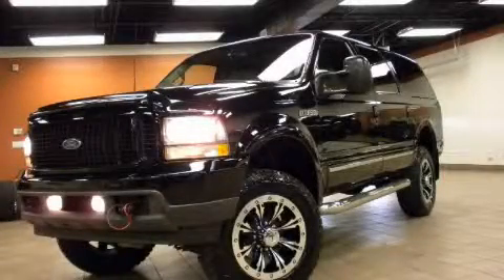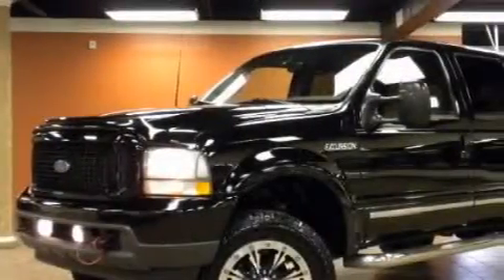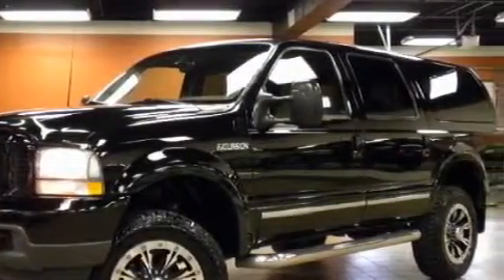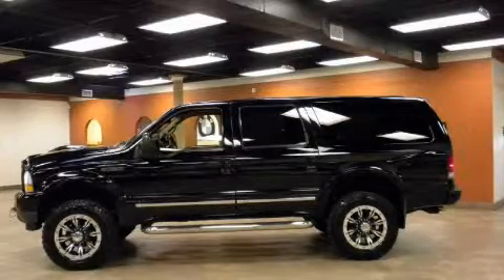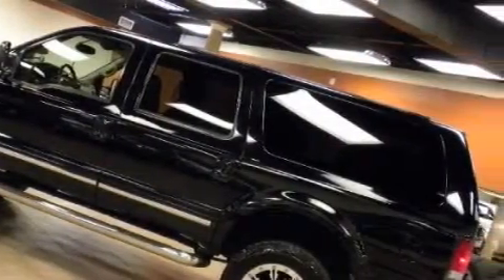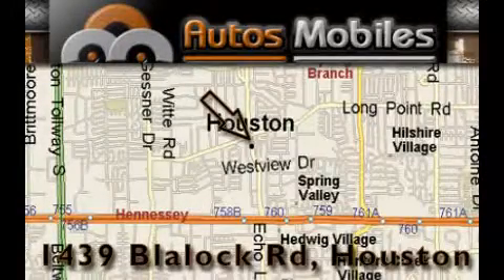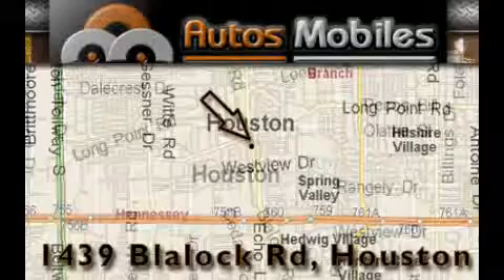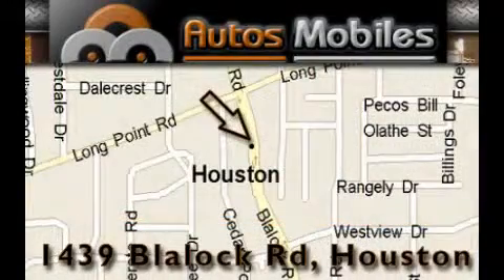Used 2001 Ford Excursion 7.3 Houston TX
We are proud to present this 2001 Ford Excursion 7.3.

 Year: 2001
 Make: Ford
 Model: Excursion 7.3
 Engine: 7.3L (444) DI V8 TURBO-DIESEL ENGINE
 Trans.: Automatic
 Exterior: Black
 Miles: 166,090
 Interior: Tan

 Preowned 2001 Ford Excursion 7.3 Houston TX